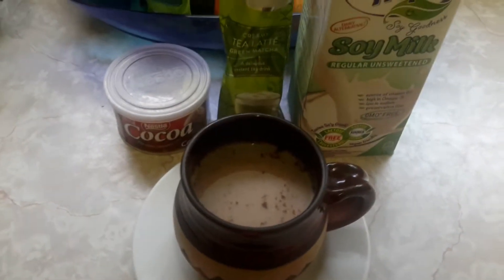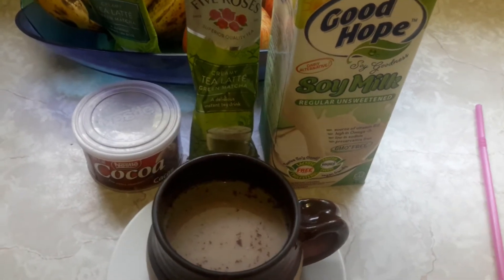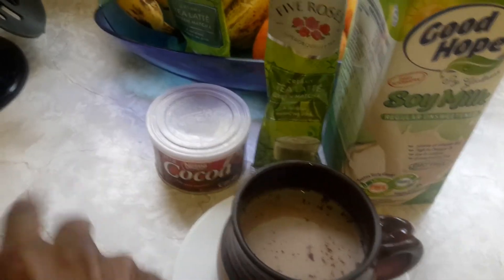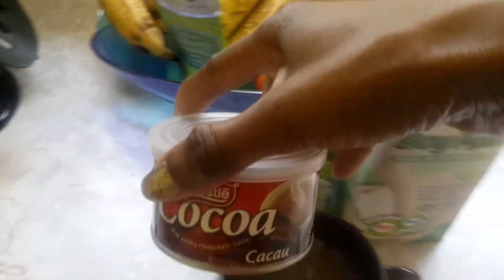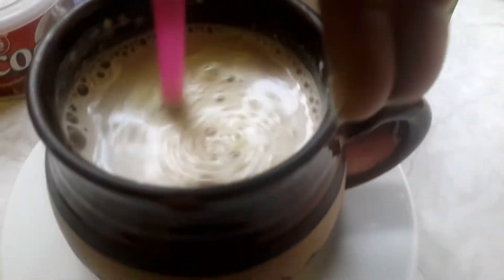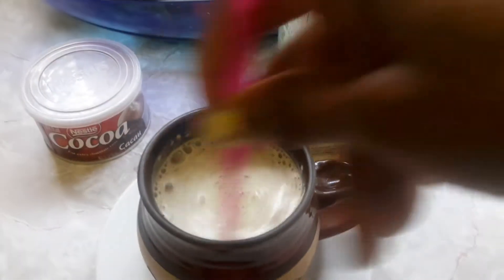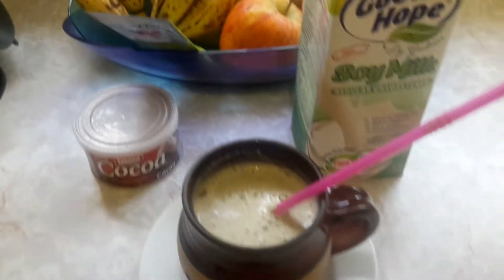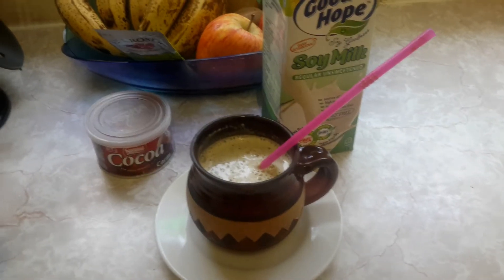Cocoa-soy matcha latte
My concoction